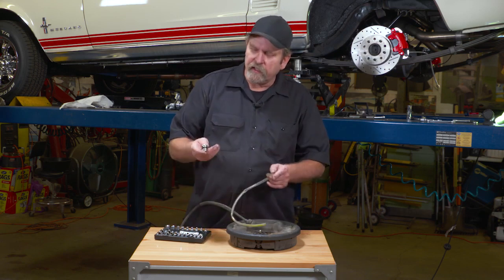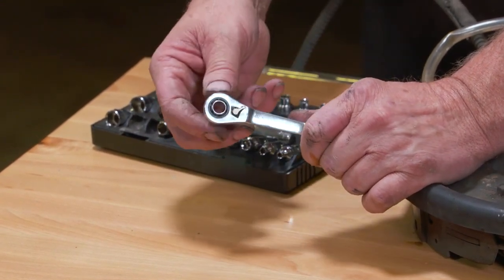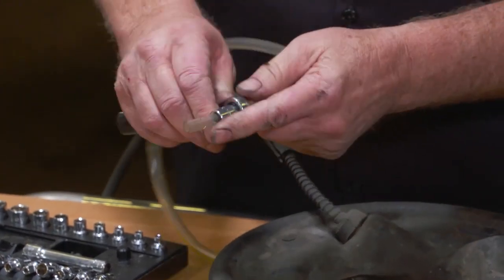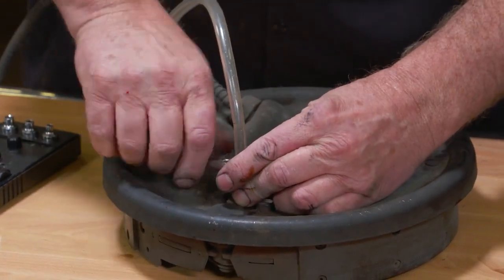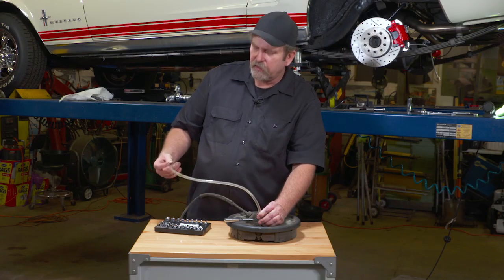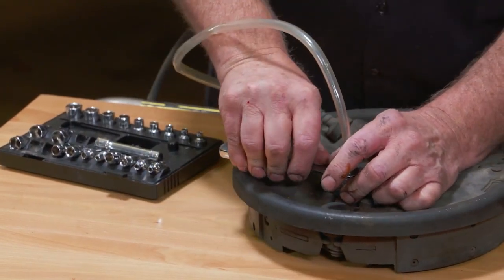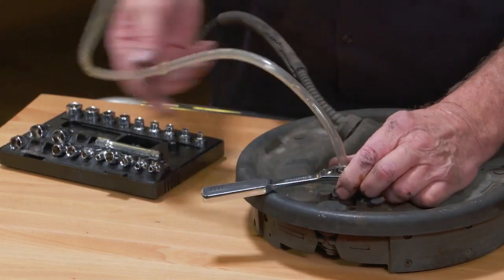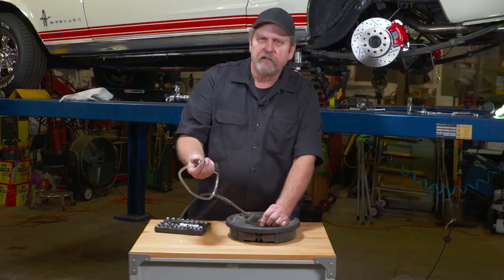NO-DRIP BRAKE BLEEDER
Early cars used mechanical means of activating the car’s brakes, whether the brakes were cable operated or metal rods and levers. These systems proved very effective when properly adjusted. But there were limitations to these early systems and they notoriously required a fair amount of effort to stop a car.

All of that changed when hydraulic brakes were invented in 1918 and first fitted to a 1921 Duesenberg Model A car. These new brake systems allowed newer, heavier and more powerful cars and trucks to stop nearly effortlessly and by 1940 nearly all U.S. auto manufacturers had switched to hydraulic brakes.

Bleeding your brakes is a necessary part of any classic car restoration or maintenance. Whenever the hydraulic brake system is opened air is introduced into the line and because air is “compressible” the brake effectiveness will be compromised.

To remove the air, the brake bleeder at each wheel must be opened to evacuate the air in a process known as “bleeding the brakes.” The only drawback is DOT 3 & 4 brake fluid is nasty stuff that can strip the paint right off newly refinished components, not to mention the serious health risks should it come in contact with your skin, mouth or eyes.

We join Mark Simpson in the shop as he shares a helpful tip to open and close brake bleeders without making a mess out of your freshly painted chassis components or leaving a mess on your shop floor. We’re certain this is one tip that will help you enjoy your time in the shop.